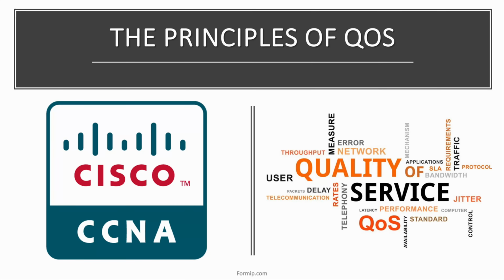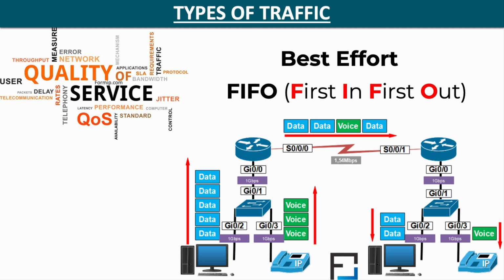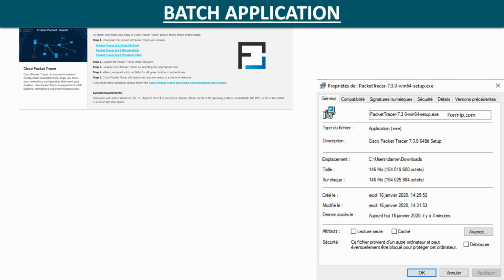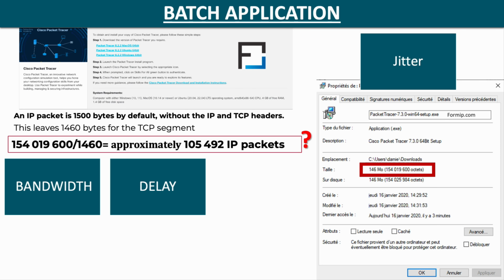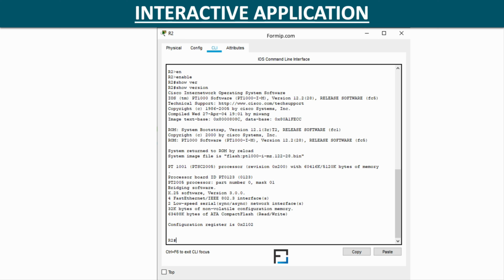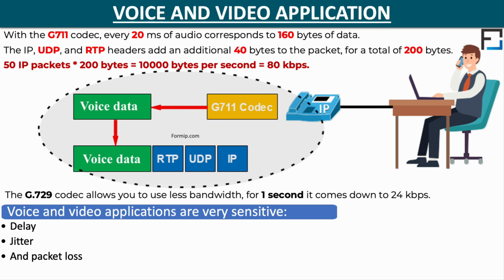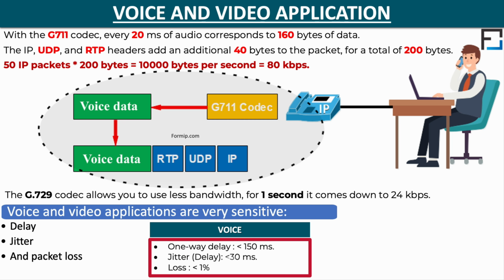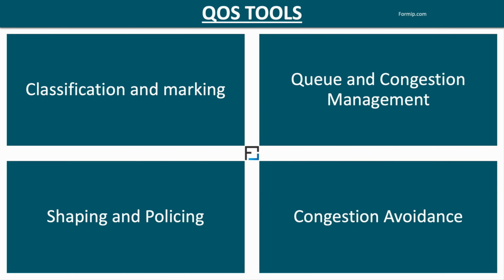QoS Principles Explained | Why Your Network Needs Traffic Prioritization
🎙️ Tired of terrible VoIP calls and buffering video conferences? Your network is treating voice, video, and data the same—and that’s a disaster for real-time traffic. In this video, you’ll learn how Quality of Service (QoS) solves these problems by prioritizing critical traffic, ensuring flawless calls and smooth streaming.

✅ Why "Best Effort" networks fail voice/video (and how QoS fixes it)
✅ The 4 traffic types QoS manages (bandwidth, delay, jitter, packet loss)
✅ Voice & video’s strict requirements (latency under 150ms? Jitter under 30ms?)
✅ 4 powerful QoS tools (classification, queuing, policing, congestion avoidance)
✅ Real-world examples (how Fortune 500 companies eliminate lag)

⚠️ Without QoS, your network is a free-for-all. But with just a few configurations, you can guarantee priority for VoIP, video, and critical apps—while still allowing downloads and emails to flow.